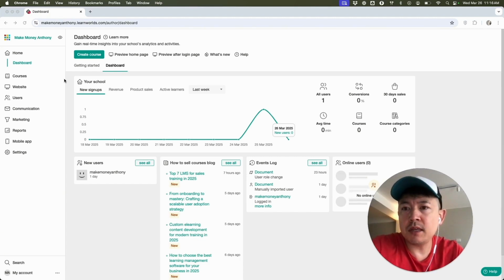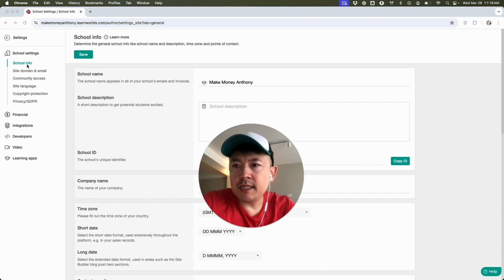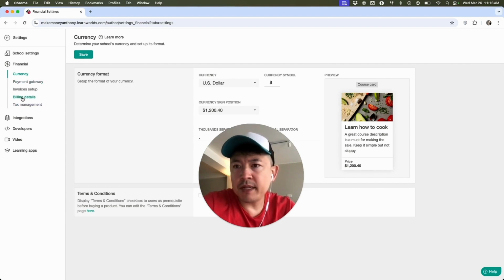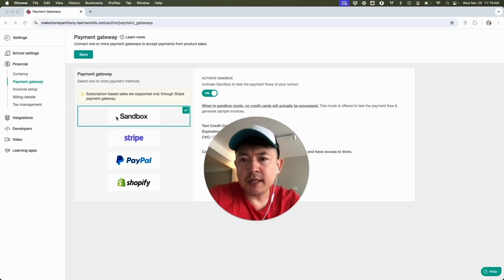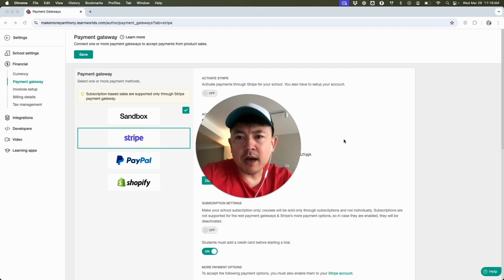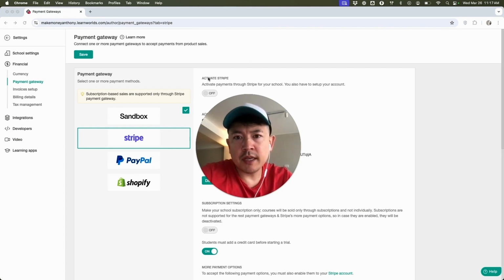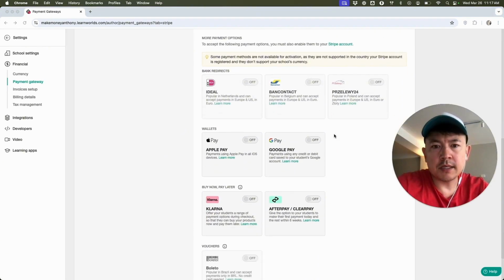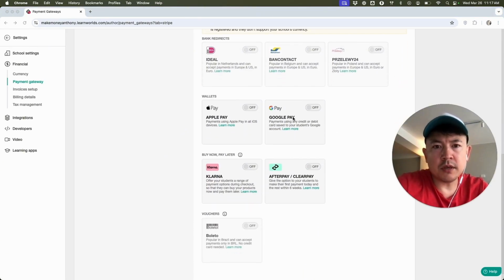✅ How To Accept Google Pay In LearnWorlds 🔴